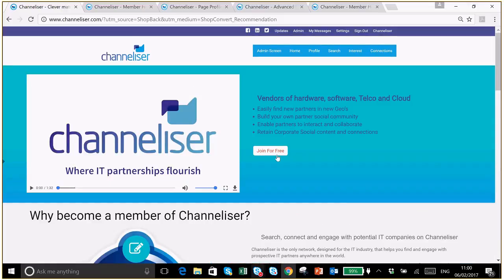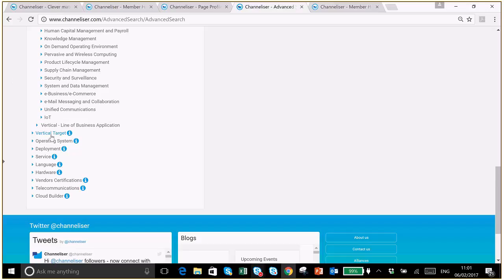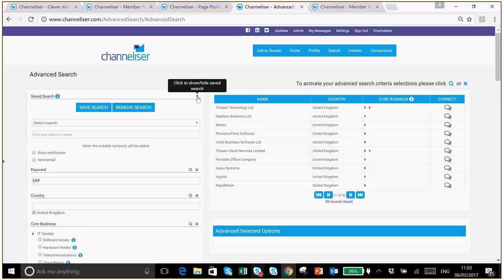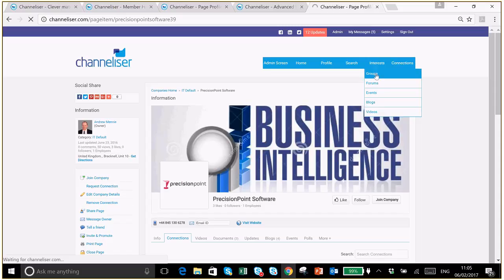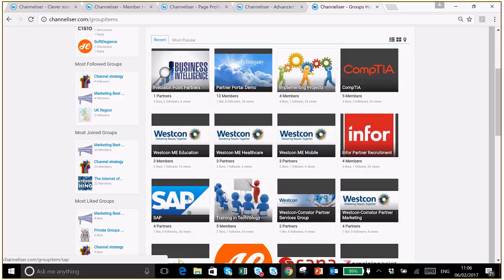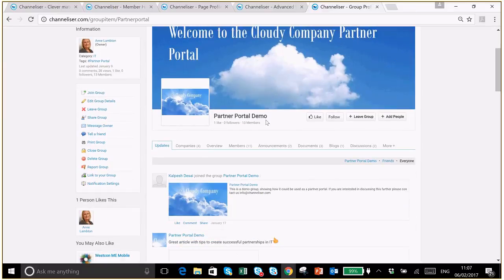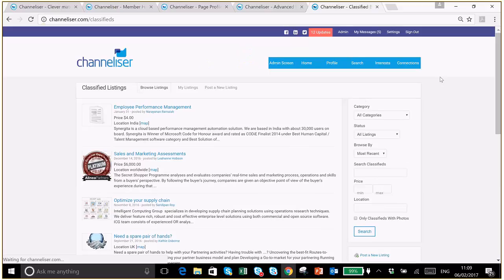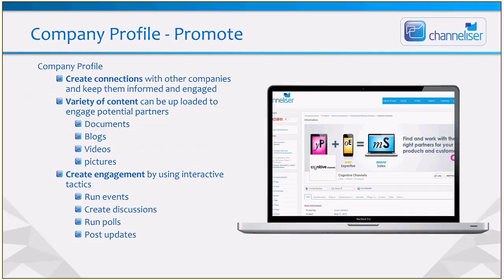Channeliser Demo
Channeliser - the network for IT companies looking to partner.  This is a 13 minute demo and summary.